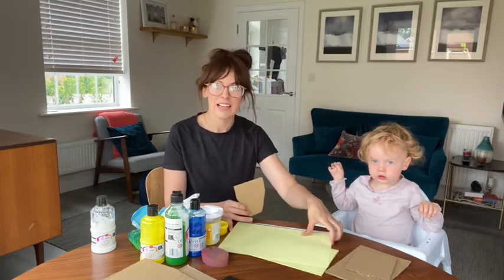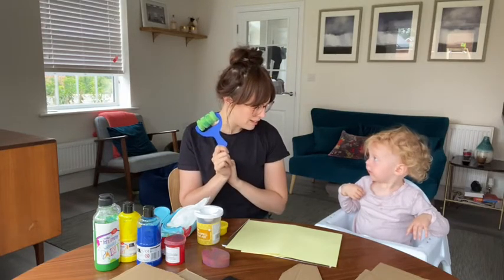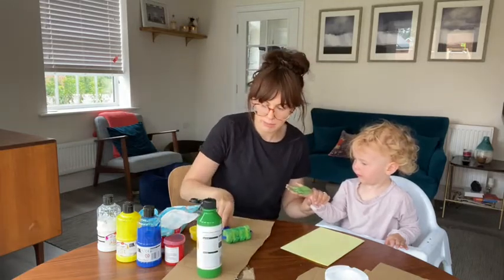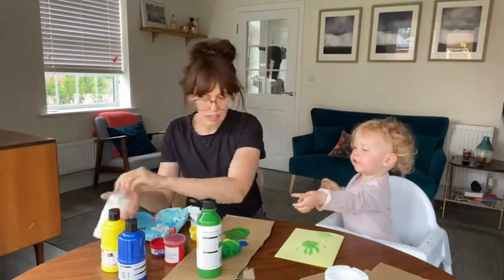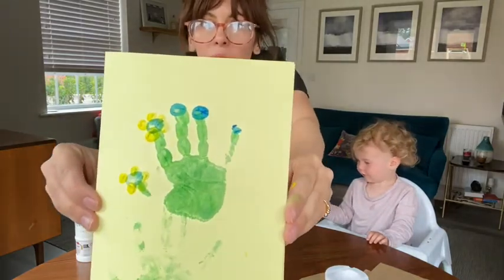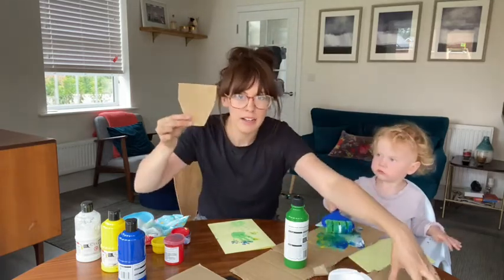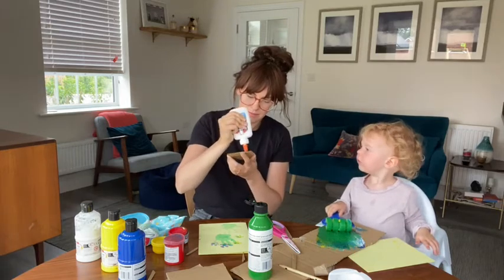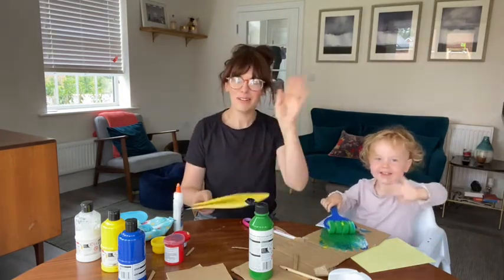Plant Pot Greetings Card - Kids Craft 3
Watch Hollie and baby Rose demonstrate how to make these gorgeous cards. You could send one to someone you are missing! Or just do it on a piece of card to create a cool picture you could put in a frame...

Make sure a grown-up knows what you are doing.

YOU WILL NEED:
Plain card
Cardboard (or something similar) for your plant pot
Scissors
Green paint
At least 2 other colours of paint
Glue